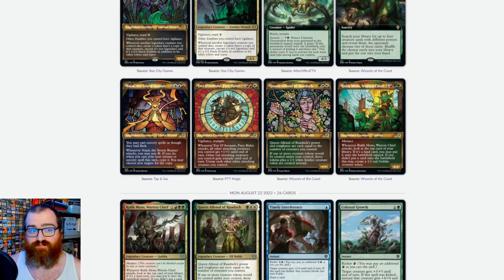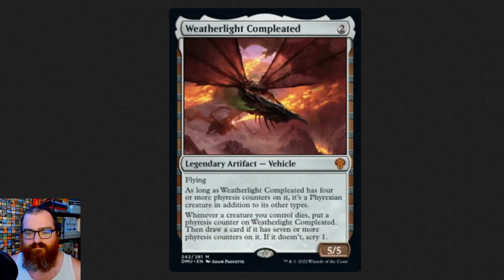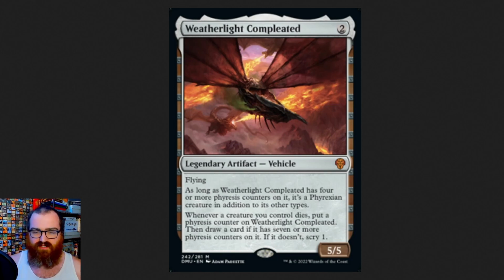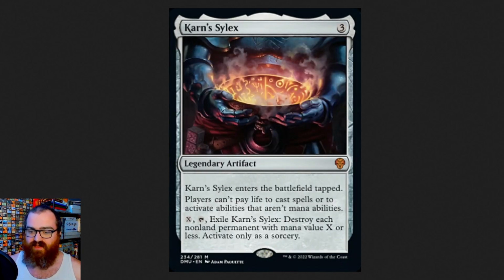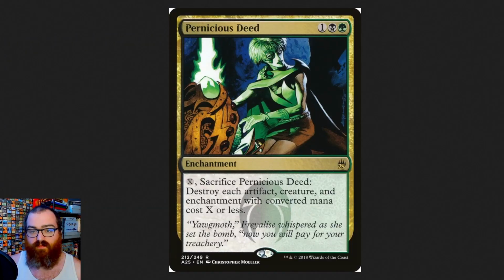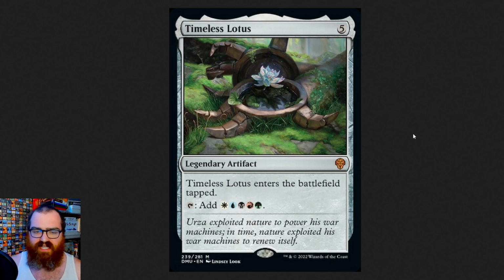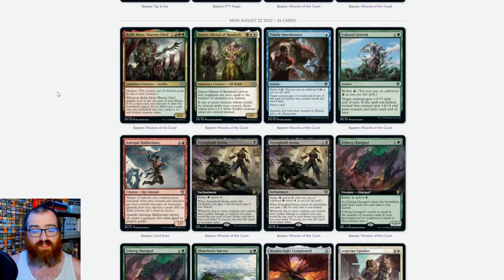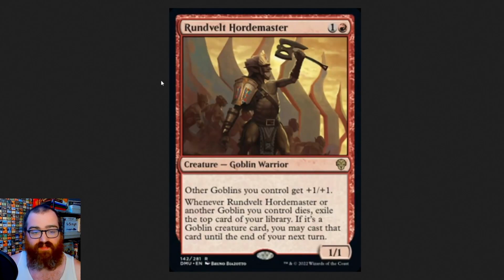Dominaria United Spoilers, Day 2!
Let's Talk Spoilers!

Socials!